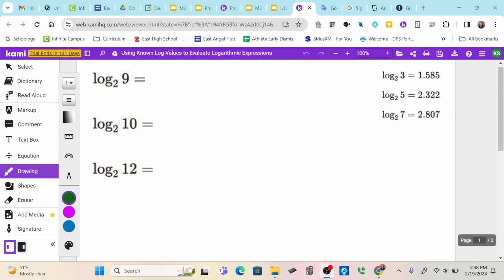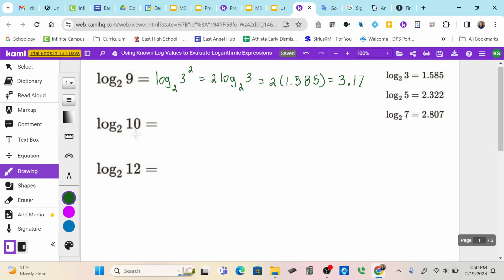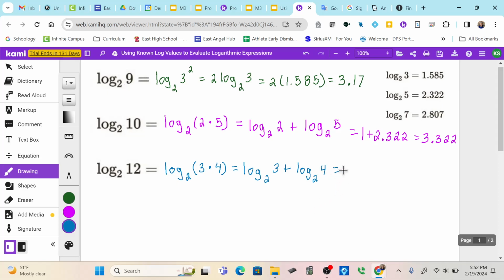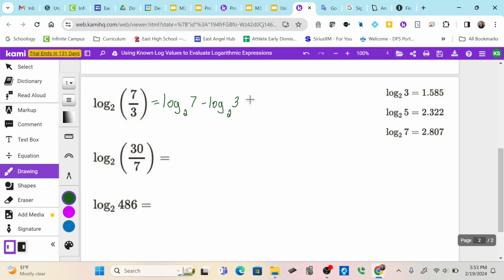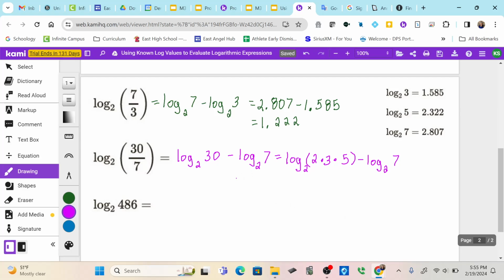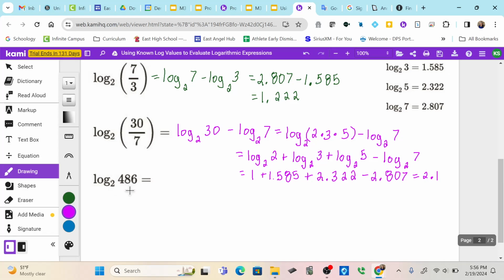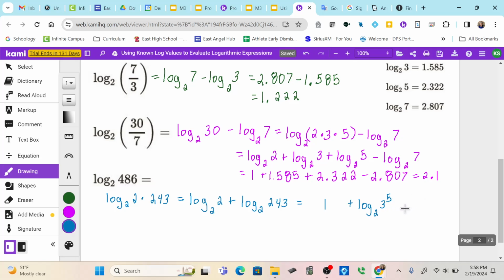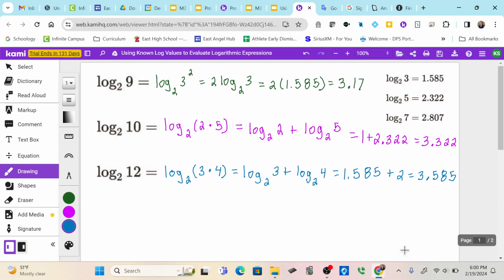Evaluating Logarithms Using Properties of Logarithms and Known Values